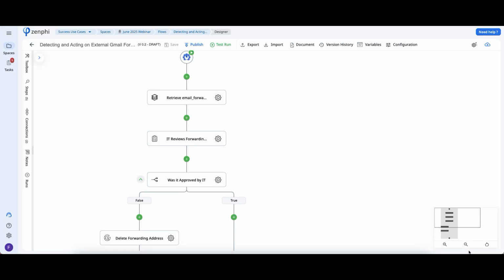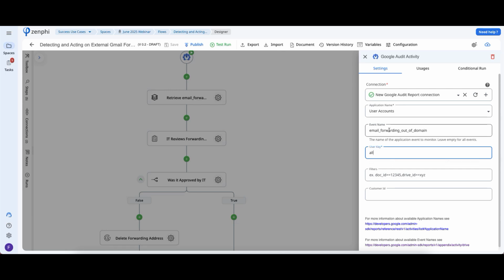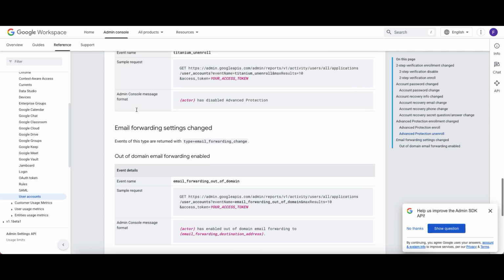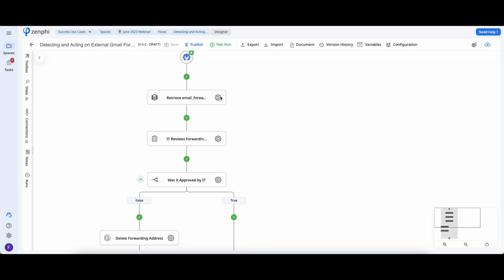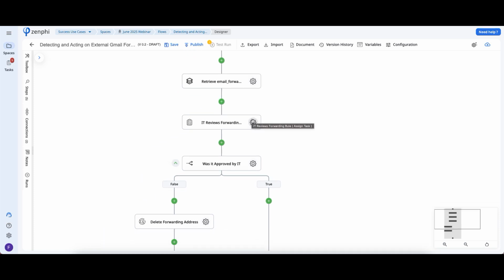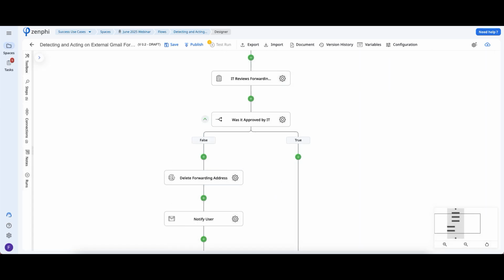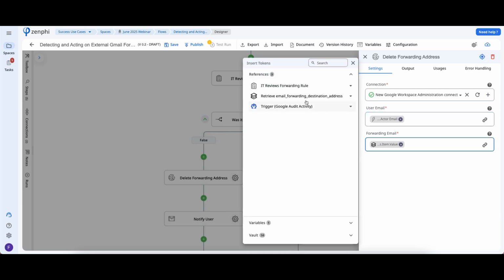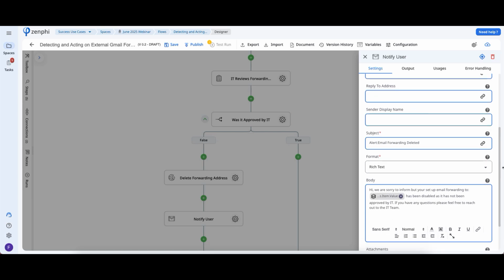How to Detect Google Workspace Email Forwarding & Act Fast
How to detect Google email forwarding (Gmail) —and respond instantly. — without Apps Script, GAM or even logging into Admin Console?

In this tutorial, we’ll show you how to set up a fully automated email forwarding audit workflow for Google Workspace using Zenphi. This process helps Google Admins monitor any attempt to forward work emails to unauthorized or personal accounts—so you can act on it before any sensitive data leaves your domain.

You’ll learn how to:
— Continuously detect email forwarding rules set by users
— Instantly notify IT when unapproved external forwarding is detected
— Automatically deactivate email forwarding rule if it has not been pre-approved by IT
— Notify user that their forwarding has been deleted
— Maintain full audit logs and streamline compliance reviews.

All  — in one smooth workflow, without taking any manual actions. Set it up once — and forget about manual monitoring once and for all!

This is a must-have automation for companies managing sensitive communications or working under compliance standards (HIPAA, SOC 2, GDPR, etc.).